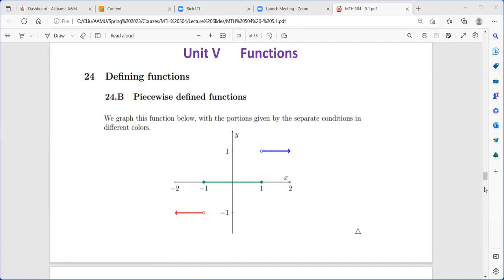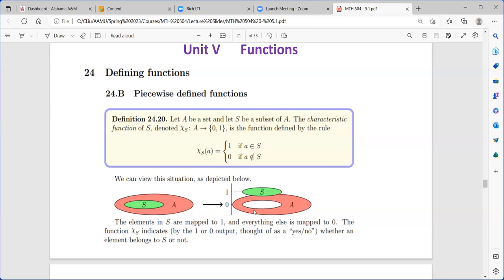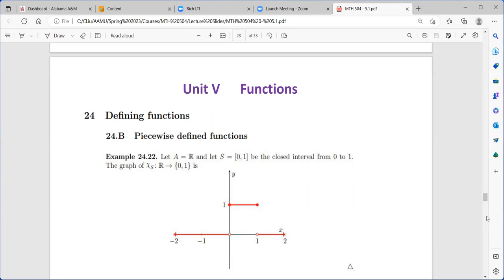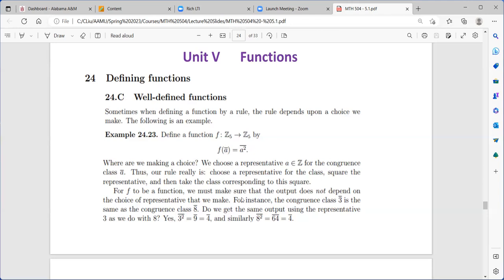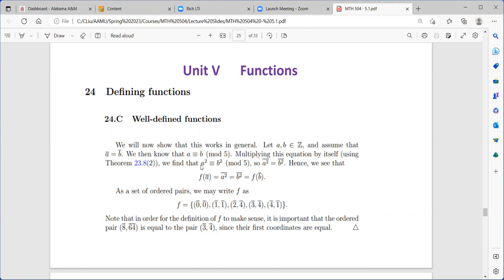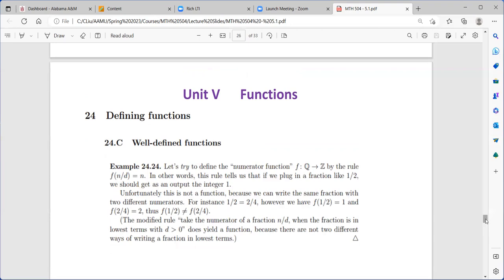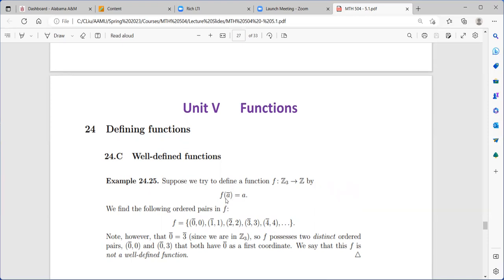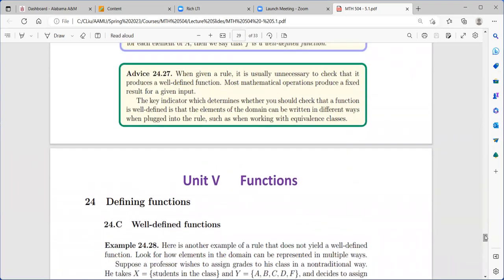MTH 504 5. 1 c